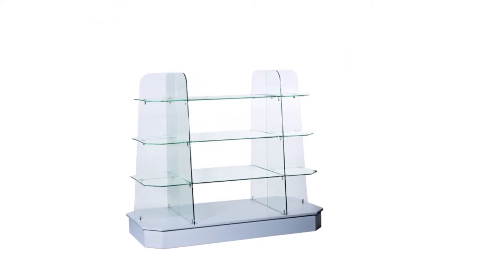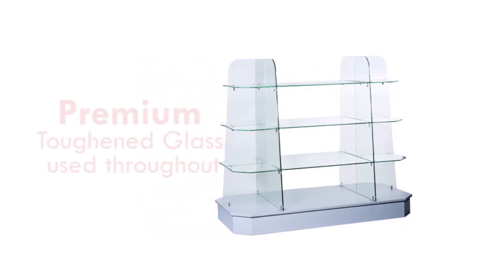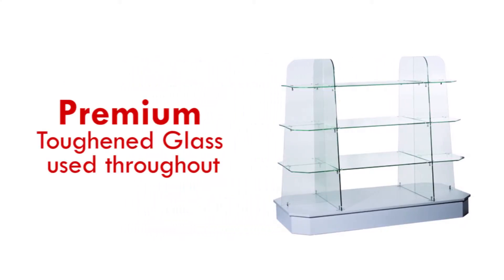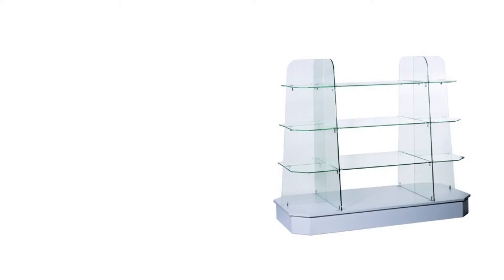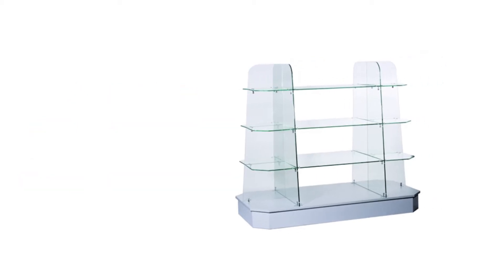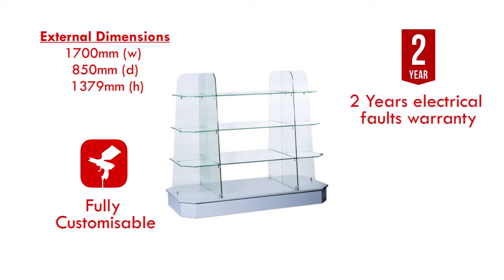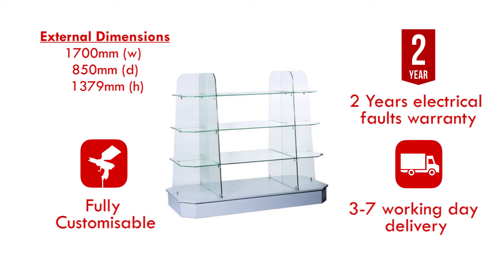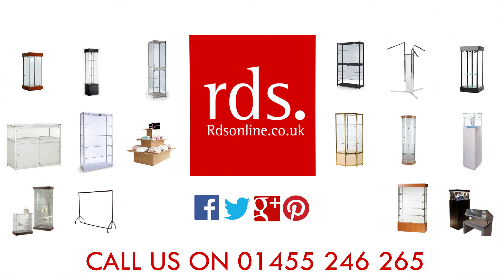ELECTRA Glass Display Gondola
Really Make Use Of The Space In Your Store With Our ELECTRA Glass display gondola. Call Our Friendly Advisers On 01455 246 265 Or Visit This Gondolas Product page for More Details